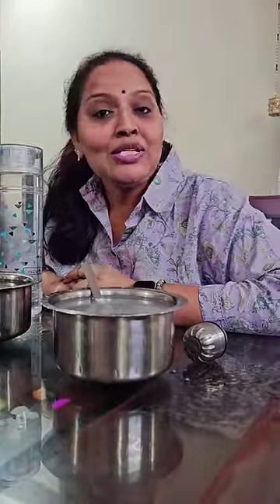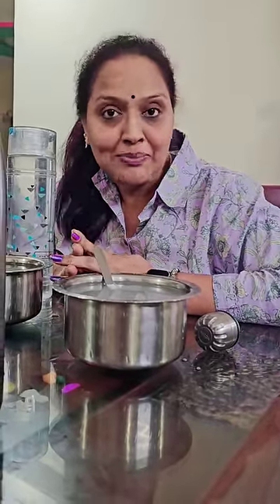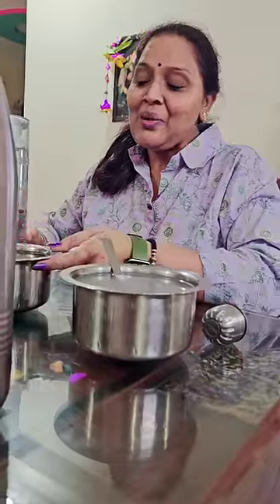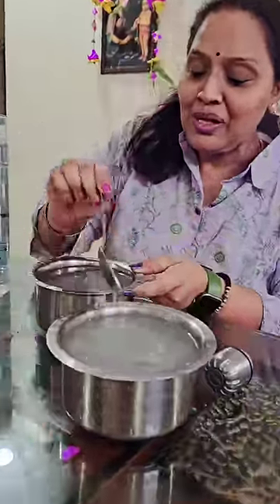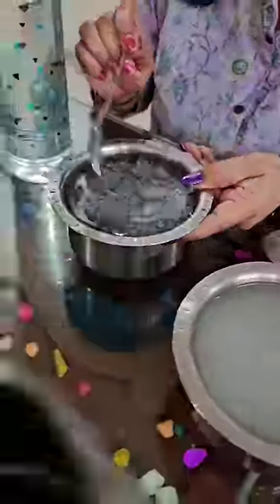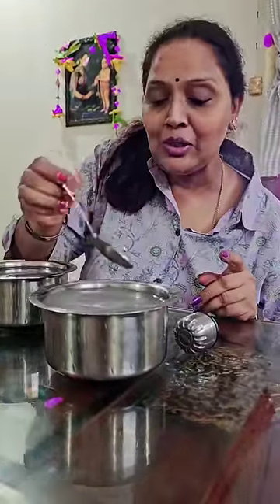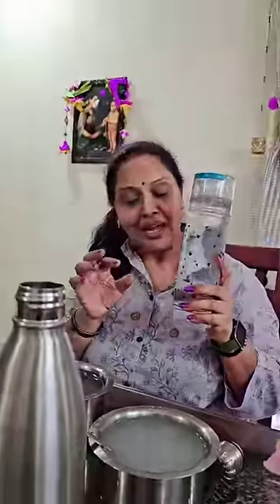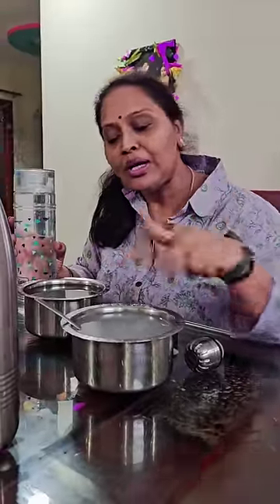weight loss journey lo inkoka tip meekosam 😊❤️